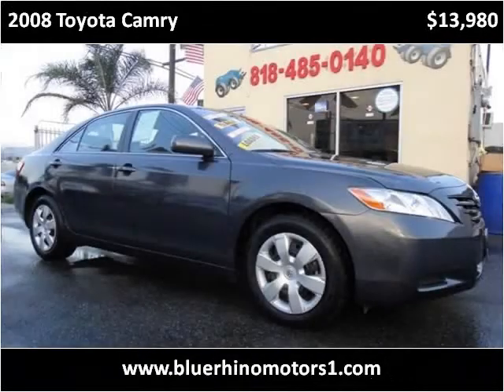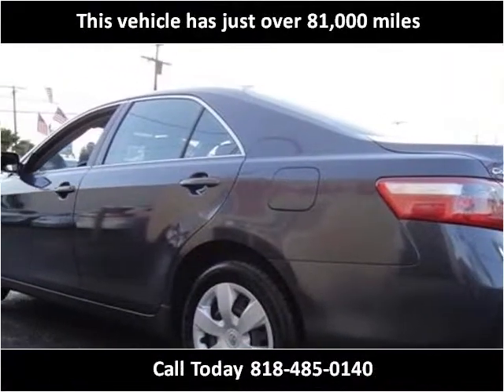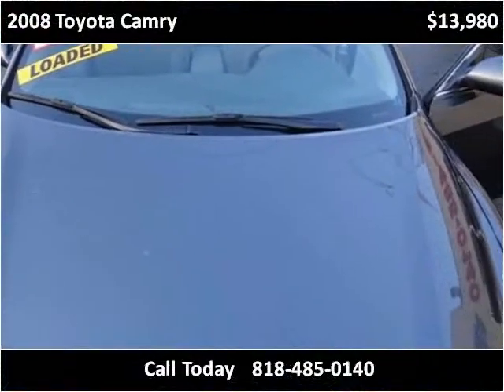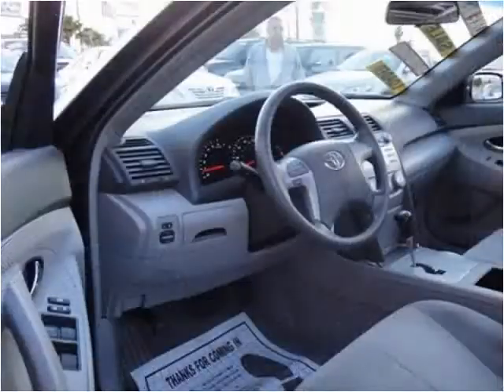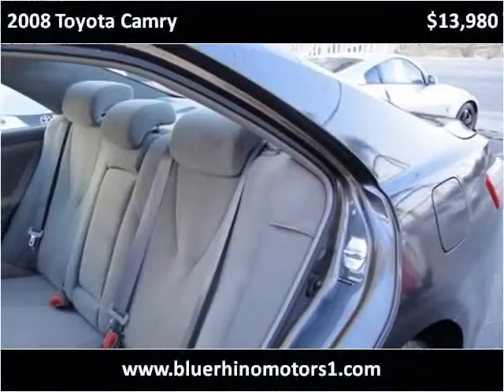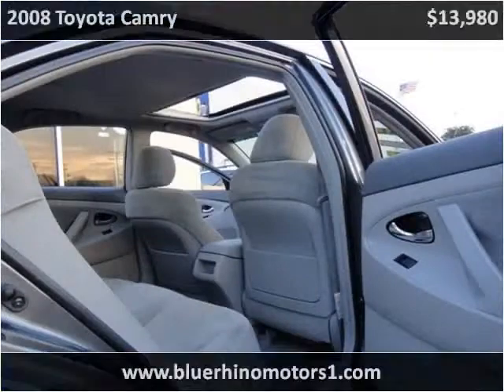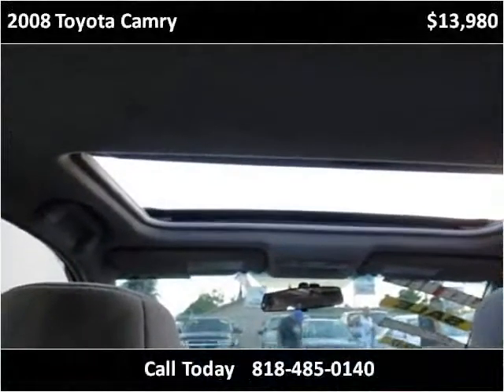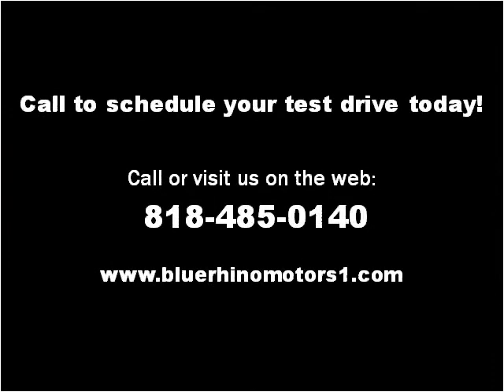2008 Toyota Camry Used Cars Los Angeles CA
This 2008 Toyota Camry is available from Blue Rhino Motors.